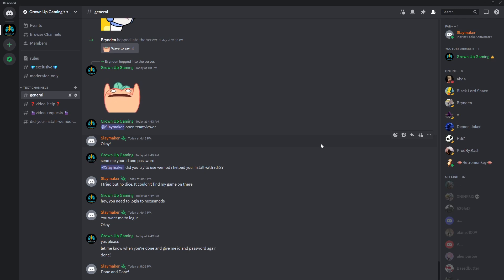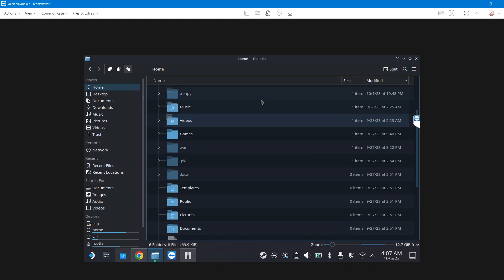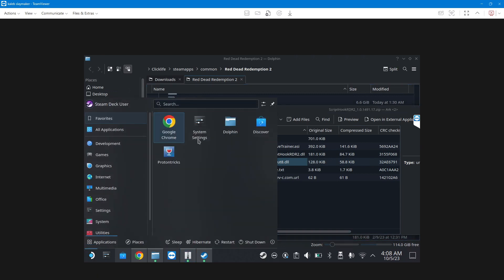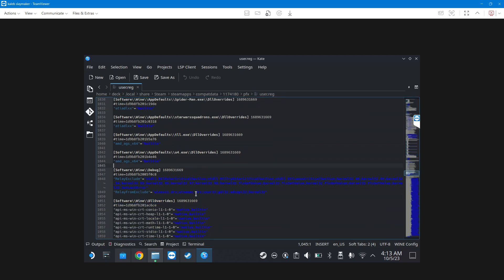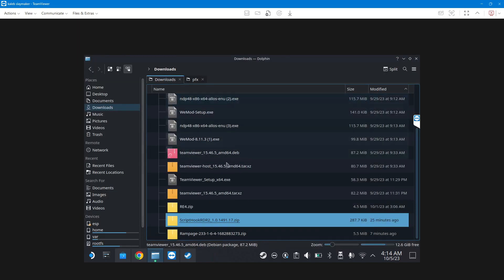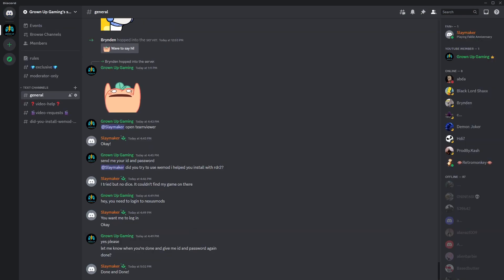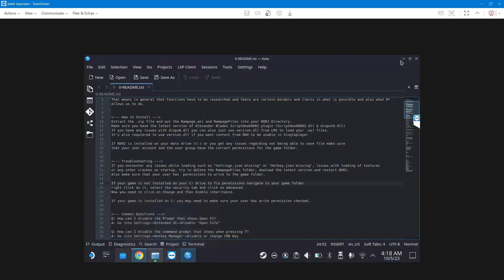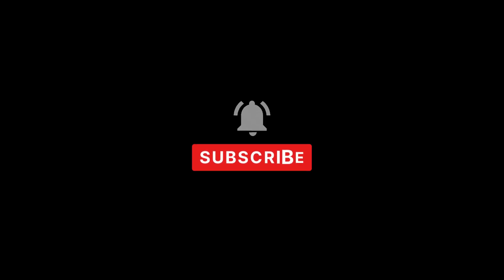I used TeamViewer on Steam Deck to help my Patreon Member install Rampage Trainer RDR2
Thanks to Slaymaker for supporting me. I have helped him install WeMod previously with TeamViewer on Steam Deck. Today I helped him install Rampage Trainer for Red Dead Redemption 2.